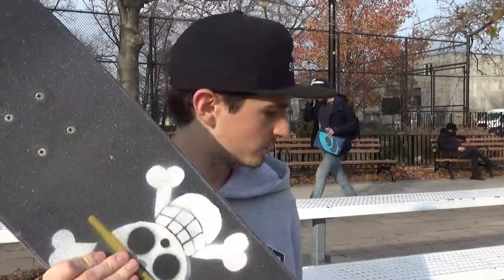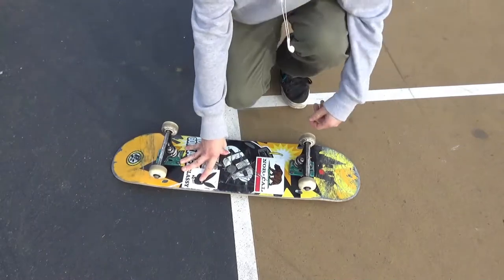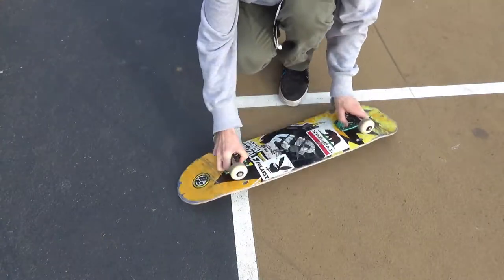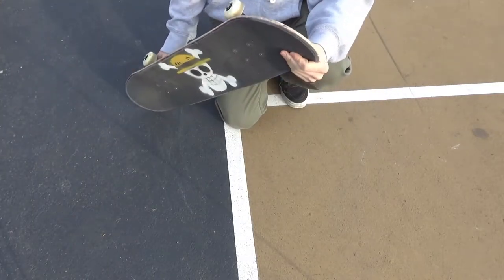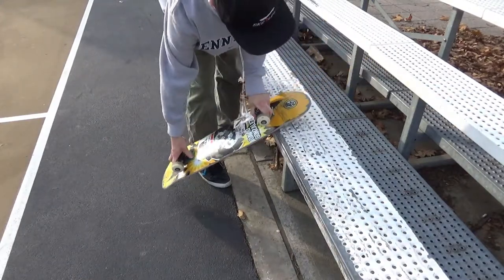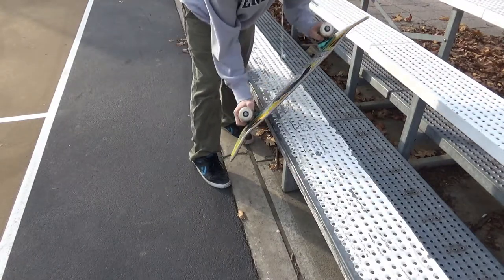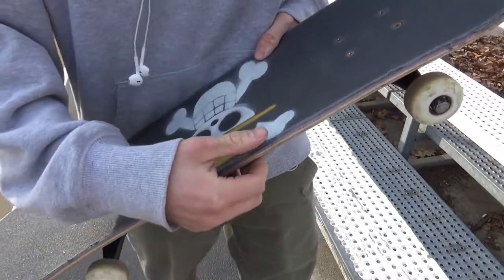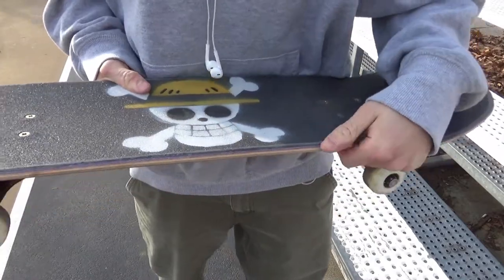FASTEST way to SAND your SKATEBOARD EDGES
The best technique to sand your edges so the griptape doesn't peel off your skateboard. This is a quick tutorial of what I have been doing to my boards for a while and it works great!

SUPPORT CHANNEL